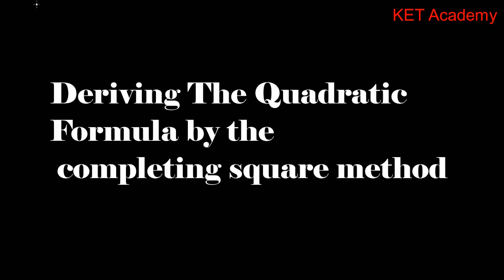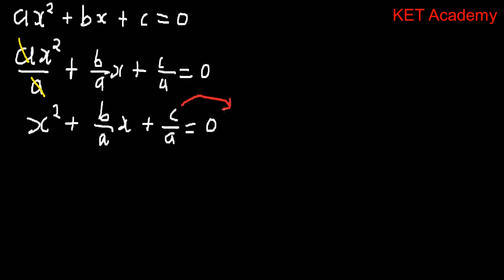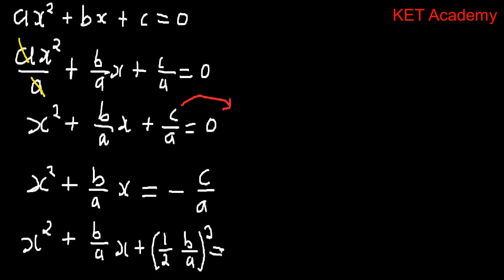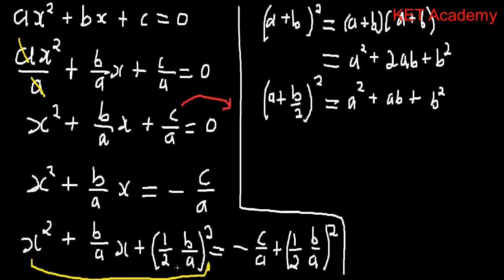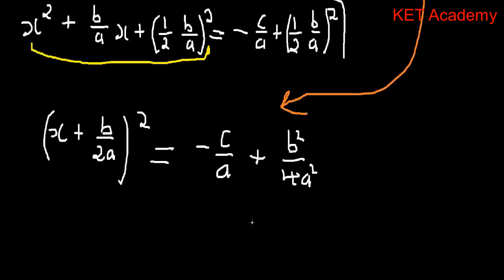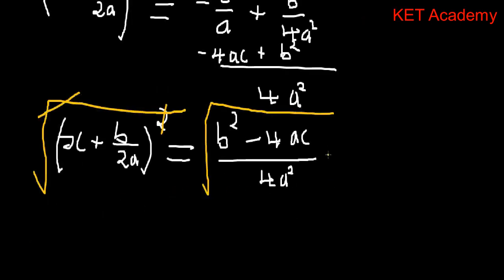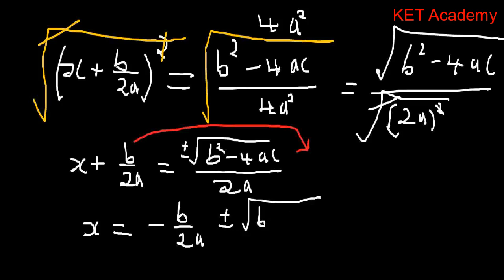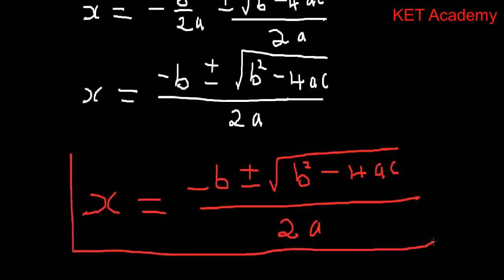Deriving the quadratic equation by completing Square method. (KET Academy)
This is actually my first video on this channel KET Academy, The main reason I started with this channel, is to show how simple it is to derive most mathematical formulae. not only that, i will be answering a lot of interesting questions from a variety of topics.
In This video, I will take you guys through the step-by-step way of deriving the quadratic formula.